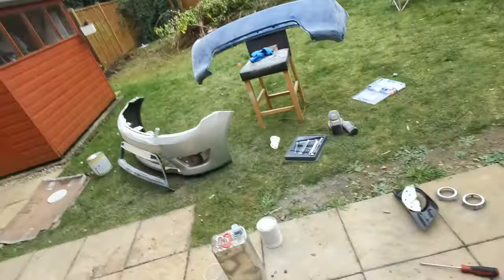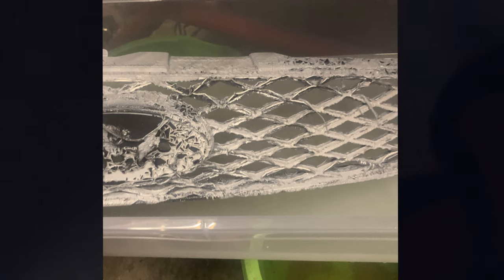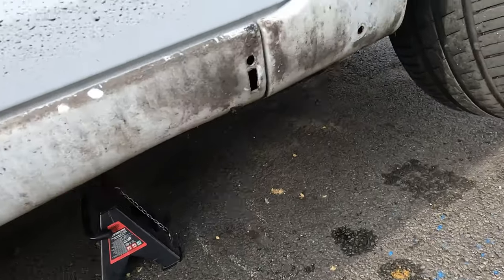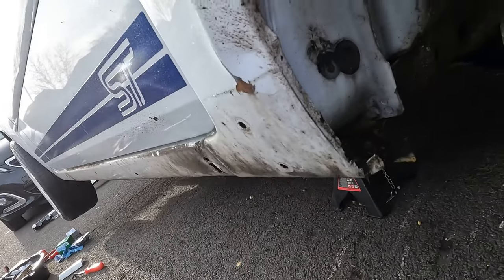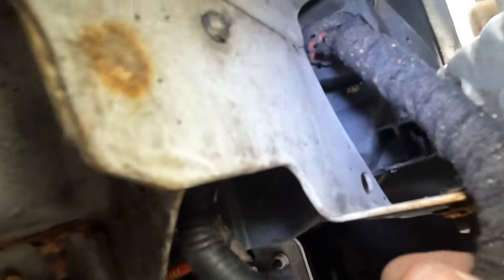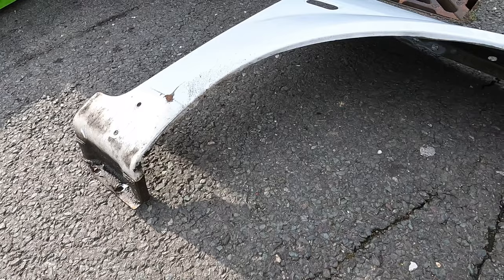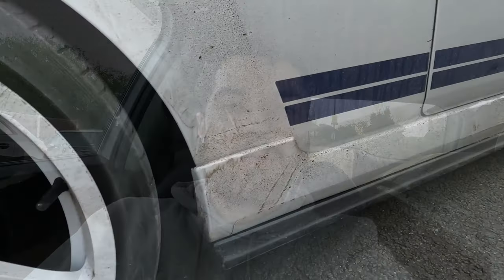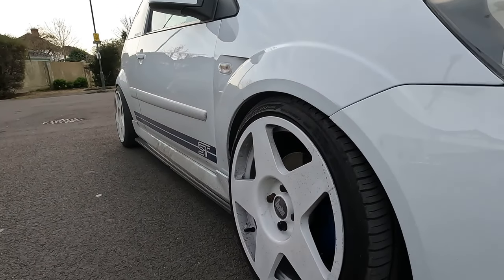The Glow Up Part 2- Finally Fitting the Custom Wing And The TRC Side Extensions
I hope you guys enjoyed this video of me showing a quick update on the rear bumper and grills and more importantly getting the custom front wing fitted alongside the TRC side skirt extensions  please like comment and subscribe for more content.  what do you reckon will happen next on the ST put your guesses in the comments

Social Media

The Glow Up Part 1- Painting The TRC Side splitters The Custom Front Wing and The smooth Rear bumper